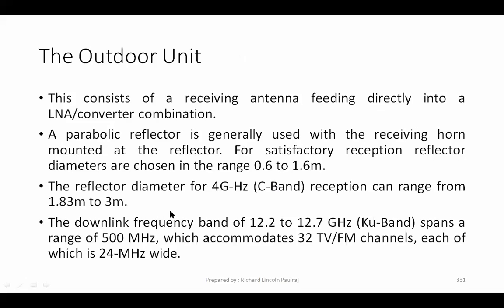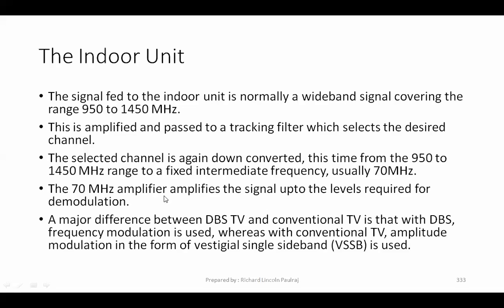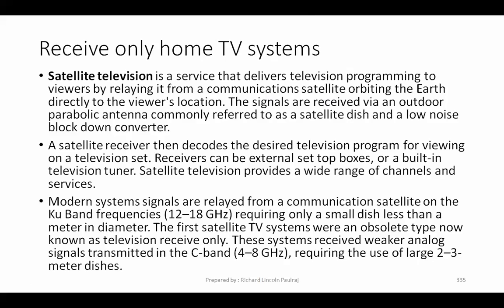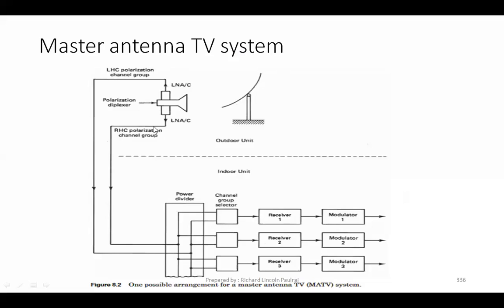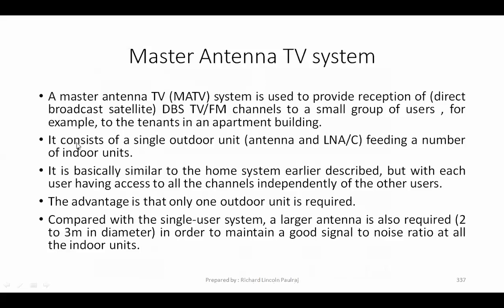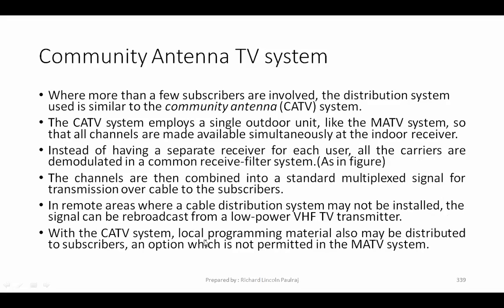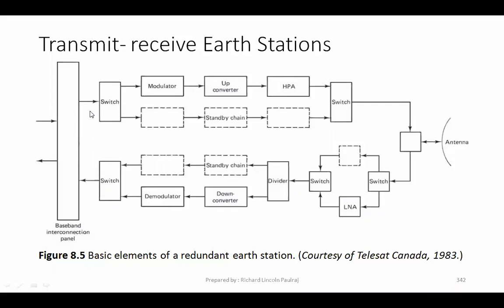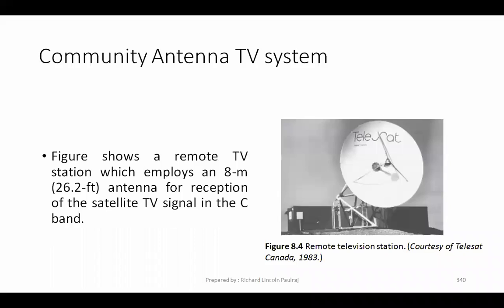L24, Module 4 , EARTH SEGEMENT Intro & DBS Direct Broadcast Satellite, MATV & CATV, Sat Comm